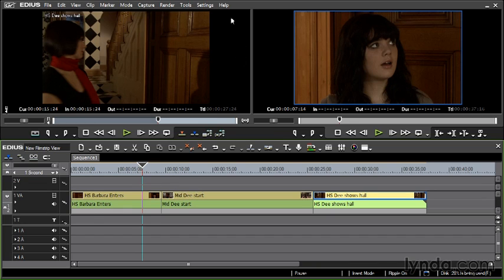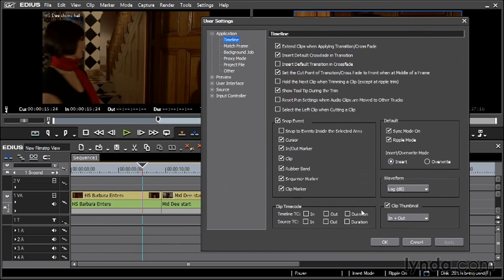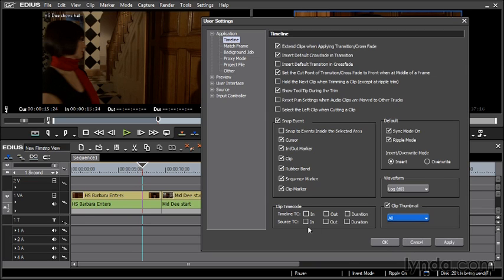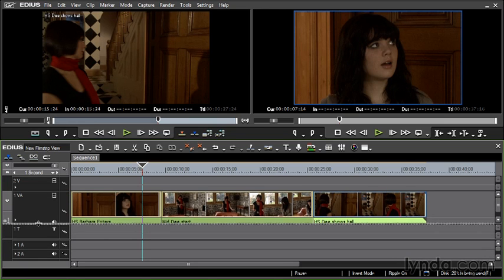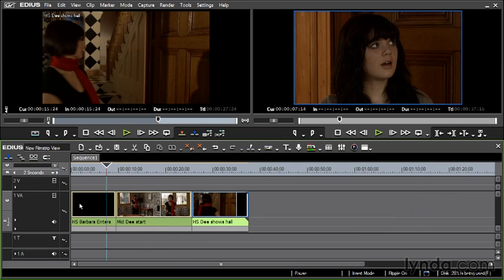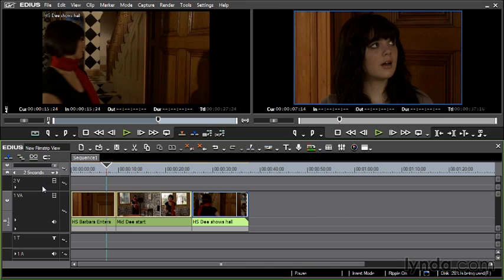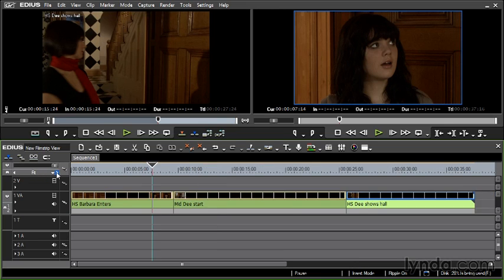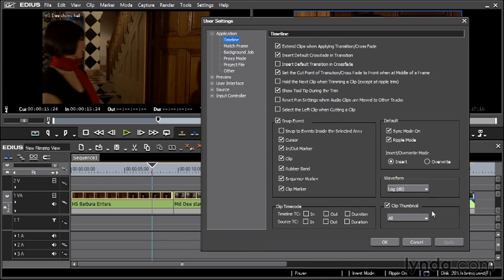Video Editing Training Class 6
Mixed Format Editing, Mixing Video Training, Video Editing Training. Step By Step Show You How Edit And Mixing In Video. Plz Share in Friends.